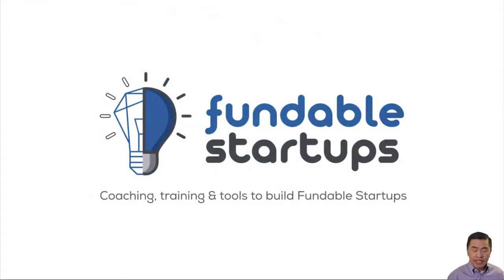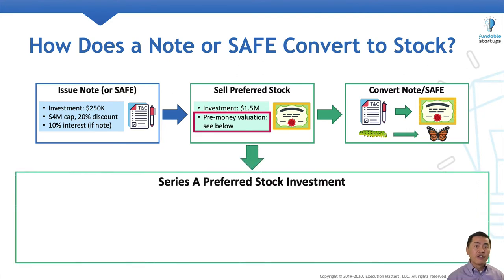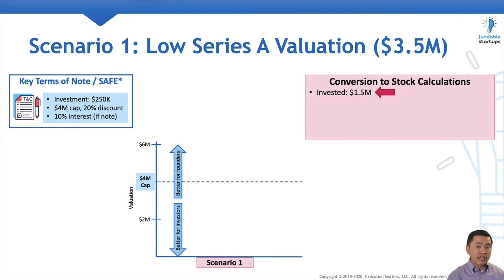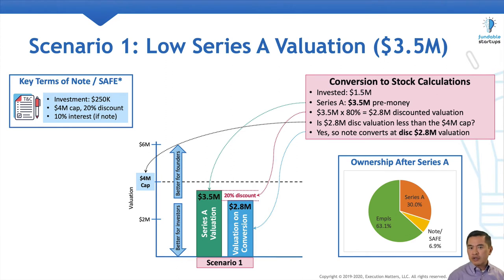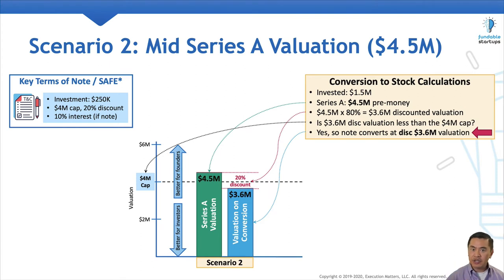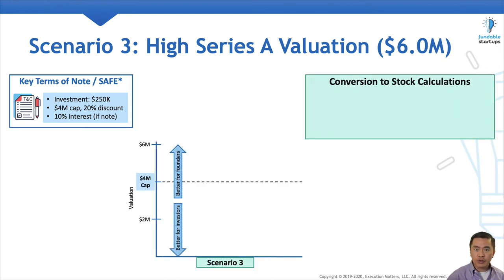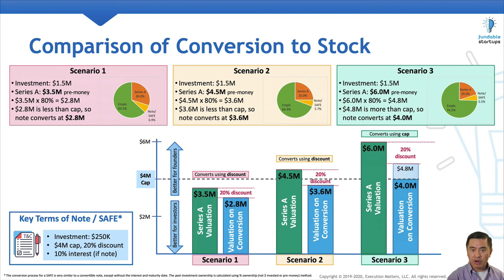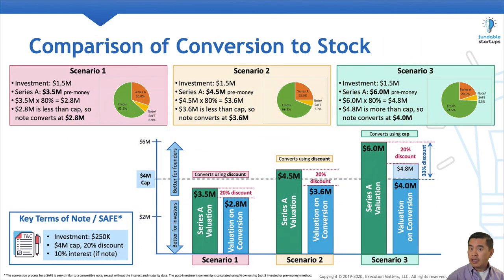How convertible notes and SAFEs convert to preferred stock - explained visually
Convertible notes and SAFEs are commonly used for early-stage startup fundraising. Learn how each convert into preferred stock alongside a qualifying preferred stock sale. We visually walk through three different scenarios to demonstrate the impact of the discount and valuation cap on the conversion math.

CHANNEL DESCRIPTION:
Fundable Startups provides:

- premium training on
- deep-dive startup topics
- packaged with digital tools
- resulting in actionable value.

Instead of just focusing on tactical fundraising or minimum viable product, Fundable Startups helps founders build healthy, fundable companies. Fundable companies raise funds faster, easier, at higher valuations, and with better terms.

We don't just tell you what to do and why -- we show you how! We don't just spew startup soundbites. We organize our training into a structured, methodical roadmap to plan your startup and funding journey. We also help entrepreneurs build and execute well using our blueprints, ready-to-use templates, and color-by-numbers tools.

Sam Wong, a five-time startup executive (1x CEO, 1x CTO, 3x Tech VP) with three successful exits, builds the training and tools. Sam wrote "21 Secrets of Successful Startups", a book on great startup execution. Sam frequently speaks at startup conferences and events.